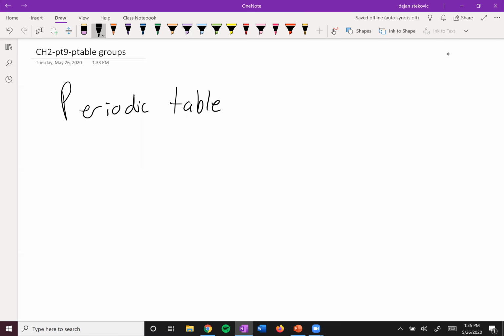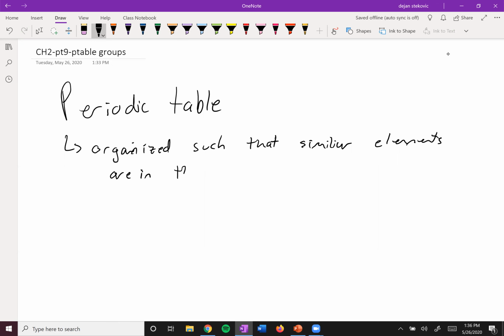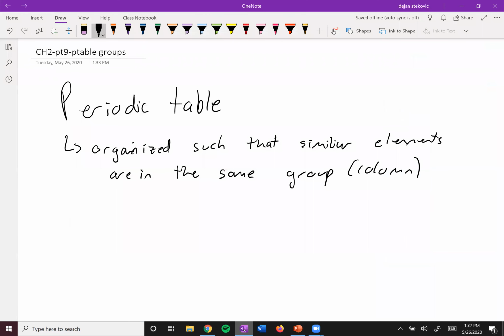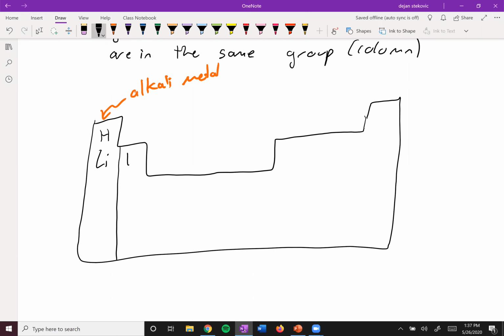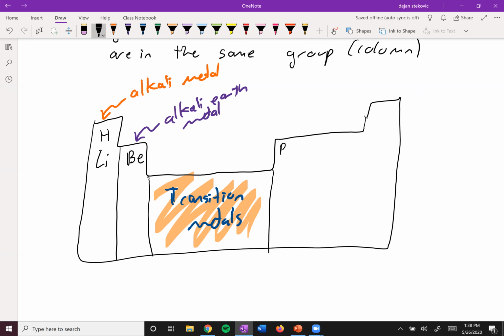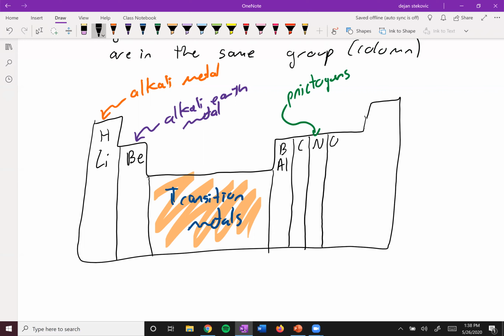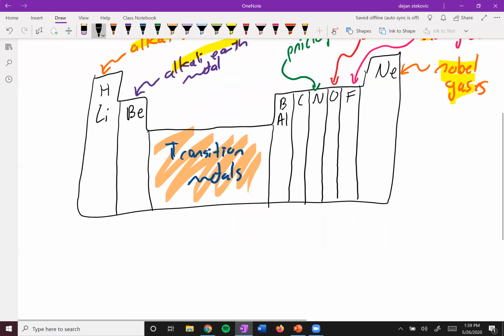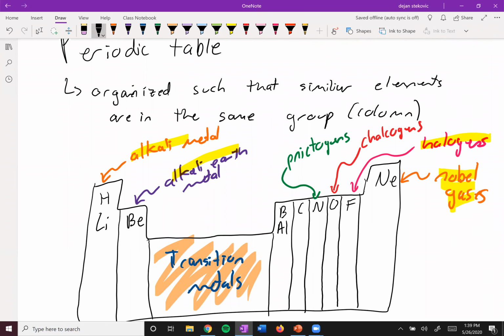CHEM101 CH2 pt9 groups in the periodic table